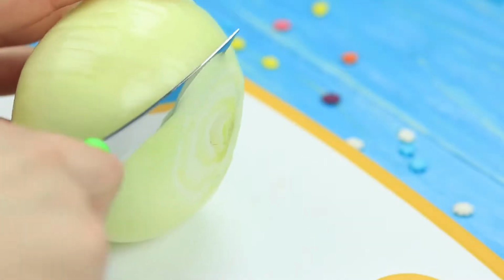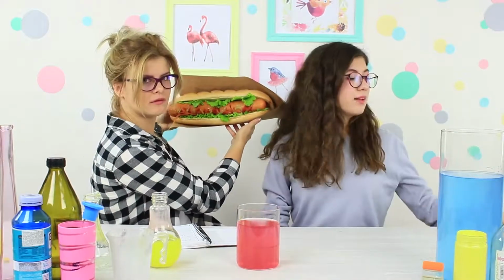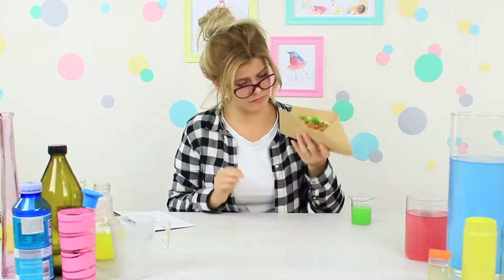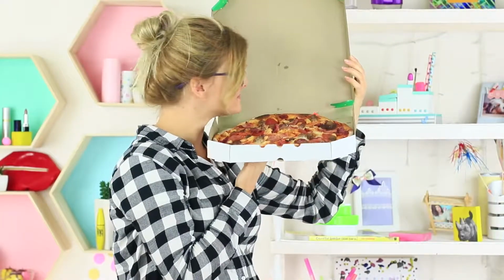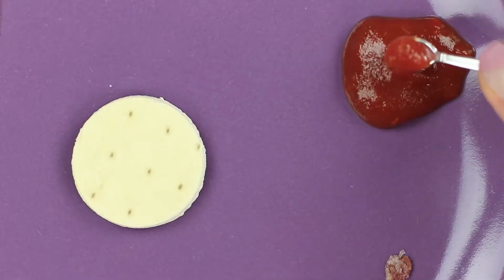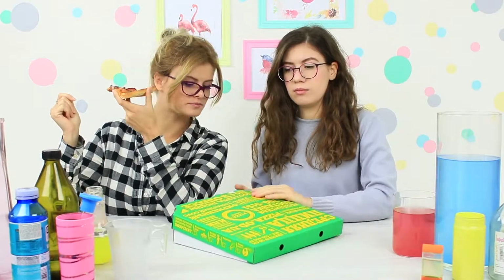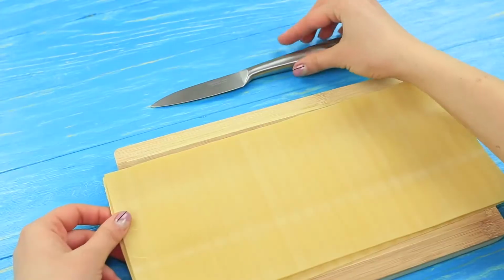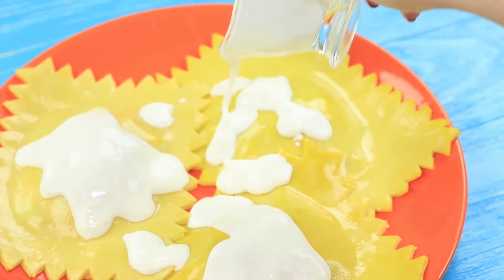DIY Miniature Food vs Giant Food / Easy Experiments And Tricks With Food | Troom Troom DIY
What do you like more – eat something sweet, or to prank on your friends? Or maybe you shouldn't make such a difficult choice, but it's better to do both? Don't you know how? We’ll help you!

Question of the Day: what edible gadget did you like the most?